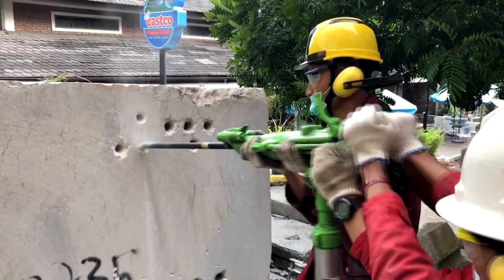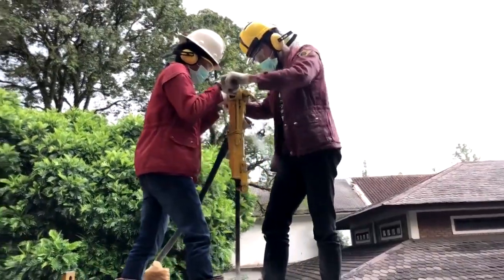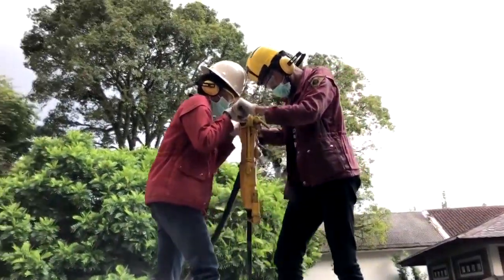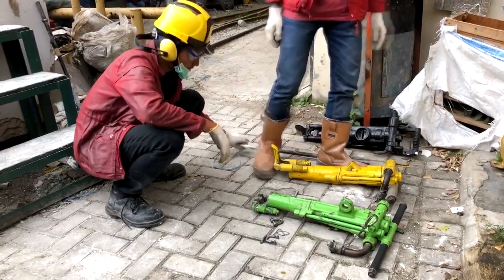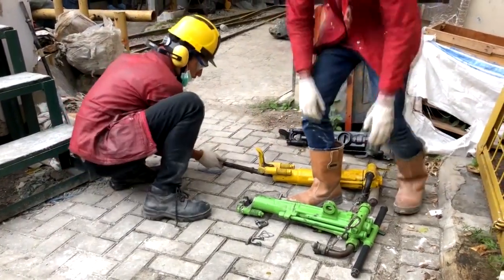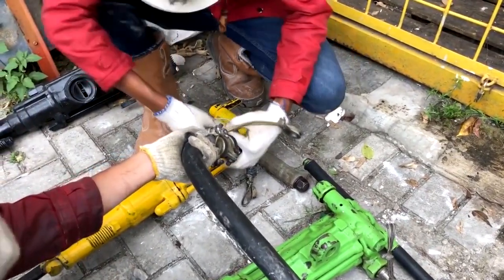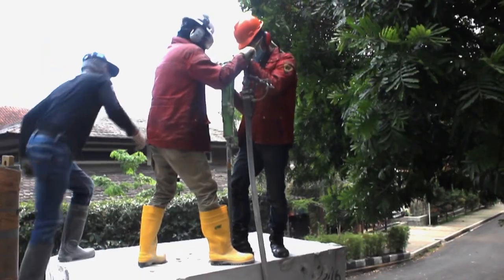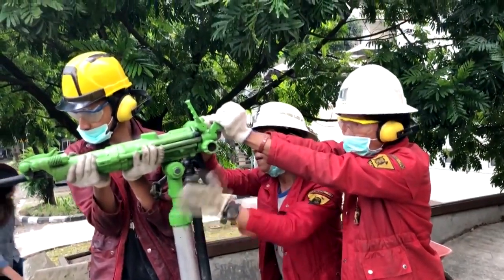Rock Drilling - ISMC XII